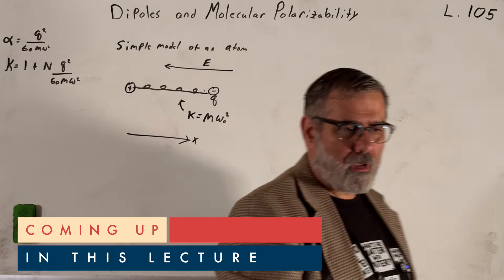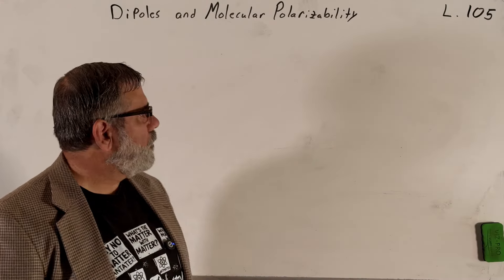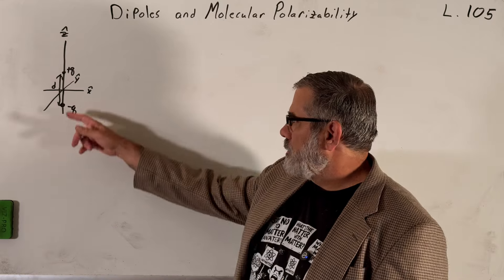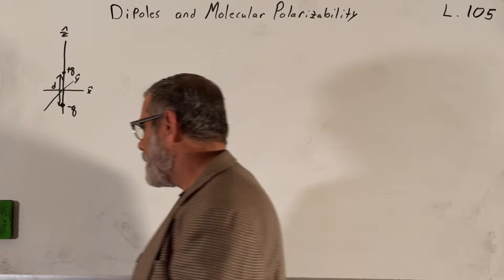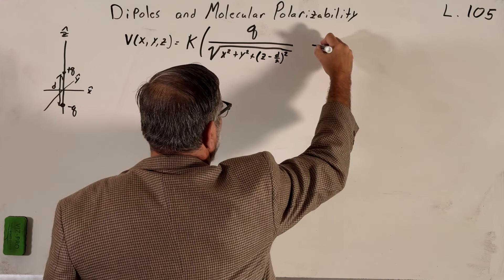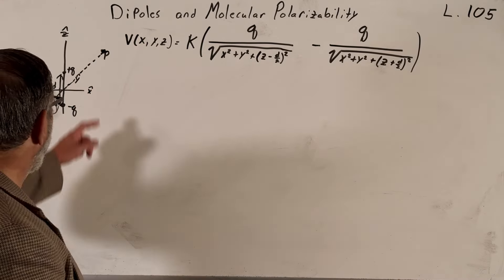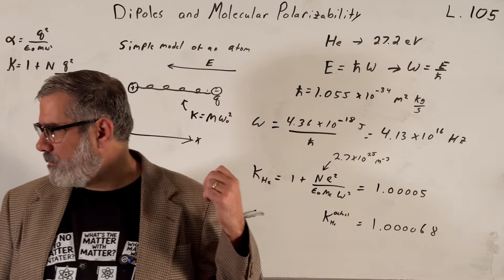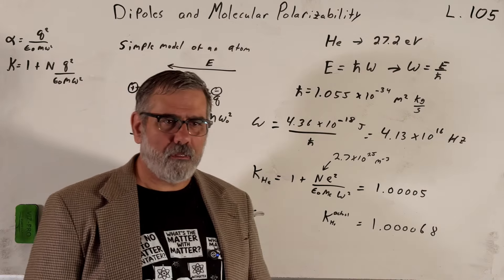Lecture 105: Dipoles and Molecular Polarizability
In this video, I revisit the concept of the electric dipole, this time in three dimensions, starting with the electric potential. In addition to the familiar inverse cube dependence, we also uncover an off-axis contribution that depends on the inverse of the fifth power of the separation distance.

Next, I model a molecular or atomic gas using a ball-and-spring model for an atom or molecule, expressing the spring constant in terms of the spring's natural frequency. I then construct the equations of motion for this simple dipole in a constant electric field. In the electrostatic regime, the equation simplifies, leading to a straightforward expression for the atomic or molecular dipole moment. From this, I derive a formula for molecular polarizability and relate it to the dielectric constant for a dilute gas of these atoms.

Finally, by relating the ionization energy of helium to the spring’s resonant frequency, I calculate the dielectric constant for helium at standard temperature and pressure and compare it to the actual value.